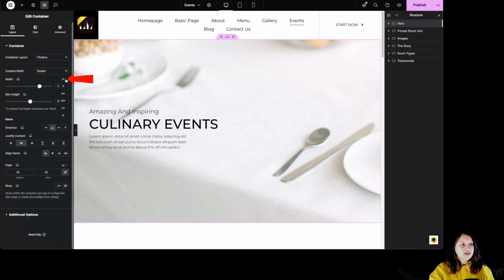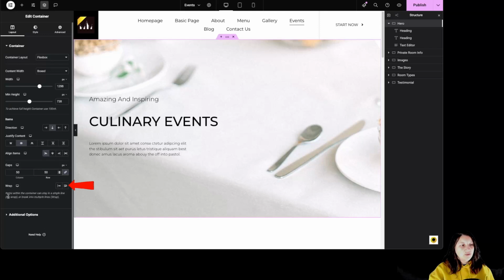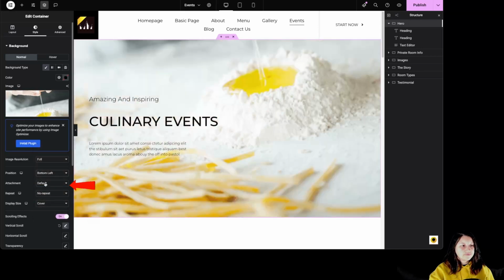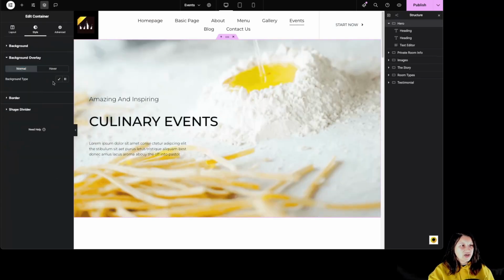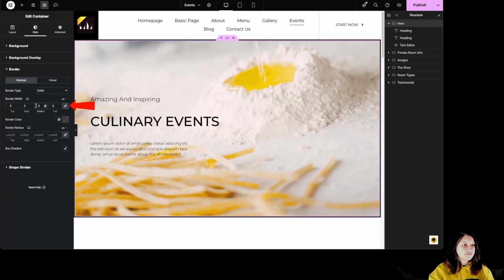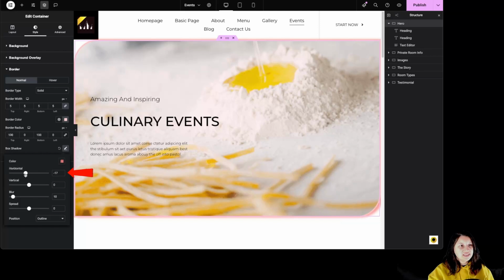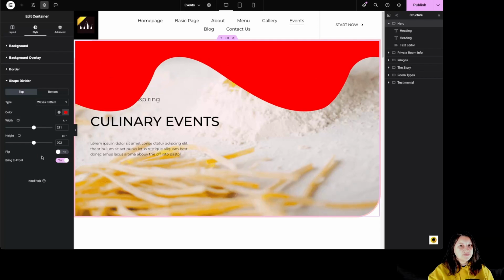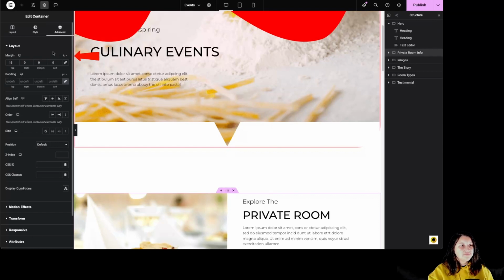[Elementor Pro Tutorial] Events Page - How to Edit the First Container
Building a website from scratch can feel like an uphill battle.

❌ Hosting, SSL, and domains? Complicated.
❌ Setting up WordPress and plugins? Time-consuming.
❌ SEO, content, and marketing? A full-time job.

With AISQbusiness, you don’t have to deal with any of that.

- We build & configure everything for you—in just 2 days
- AI handles SEO, content, and marketing automation—so customers actually find you
- Elementor Pro included—so you can tweak your site anytime